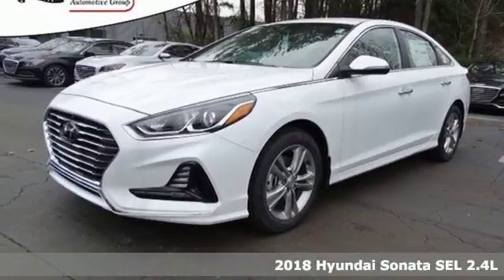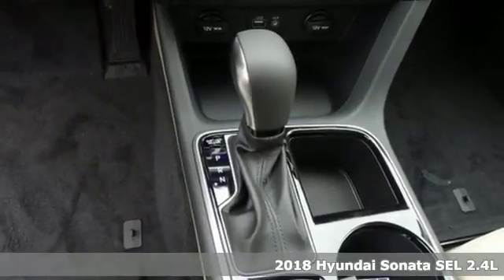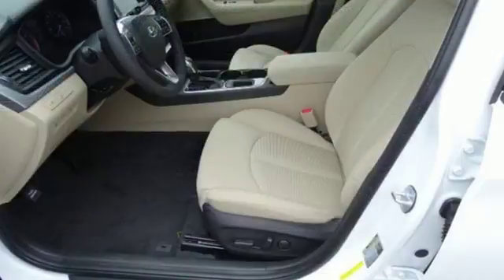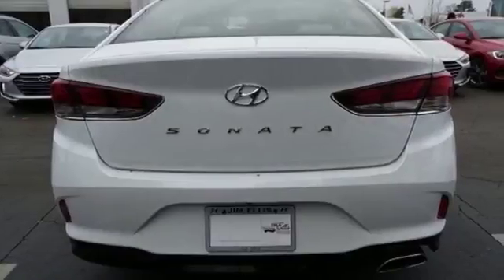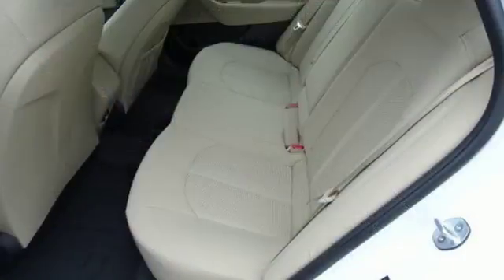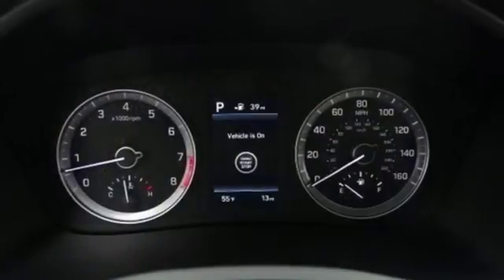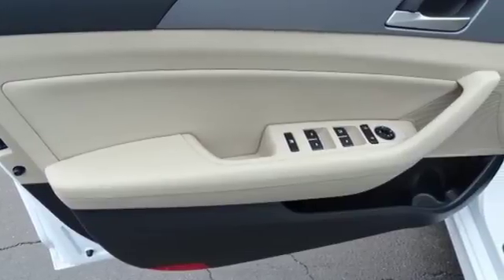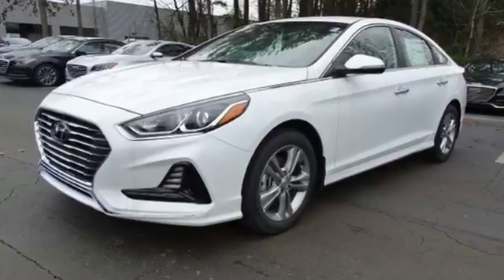New 2018 Hyundai Sonata Atlanta Duluth, GA HS18119 - SOLD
Year: 2018
Make: Hyundai
Model: Sonata
Trim: SEL
Engine: 2.4L 4-Cylinder
Transmission: 6-Speed Automatic with Shiftronic
Color: White
Interior: Beige
Stock #: HS18119
VIN: 5NPE34AF3JH627514
2018 Hyundai Sonata SEL Beige w/YES Essentials Premium Cloth Seating Surfaces.brPriced below KBB Fair Purchase Price! 35/25 Highway/City MPGbrbrSale Price Includes all available discounts and rebates. Give us a call to confirm availability and schedule a hassle free test drive! We are located at: 5785 Peachtree Industrial Blvd, Atlanta, GA, 30341. Not all rebates are compatible with all finance programs. Please see dealer for details and final price. Price includes $599 dealer fee plus the following: $2,500 - Retail Bonus Cash. Exp. 04/02/2018, $750 - The Season of More Sales Event. Exp. 04/02/2018, $500 - Regional Sales Event Cash. Exp. 04/02/2018

Address:
5785 Peachtree Ind Blvd